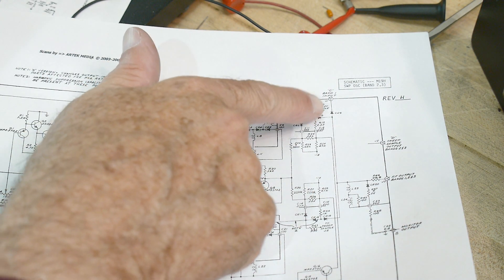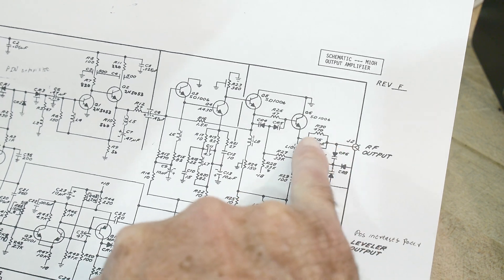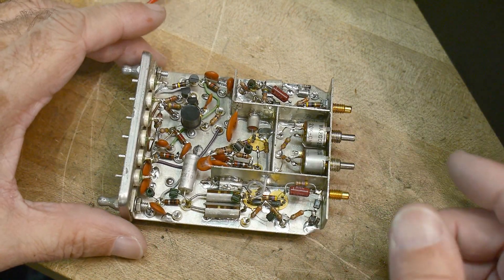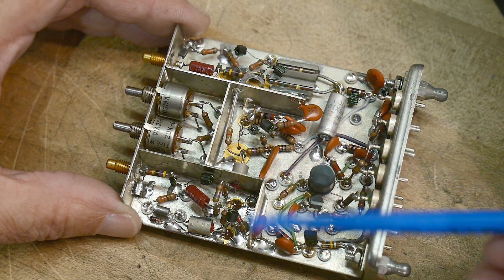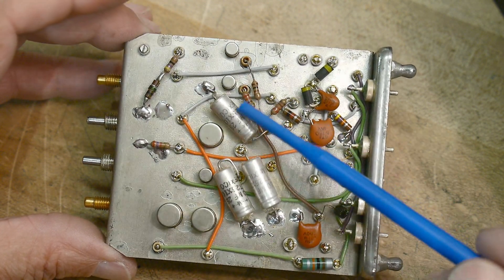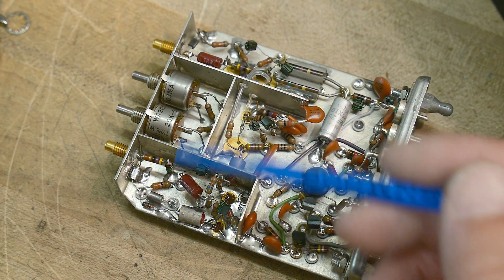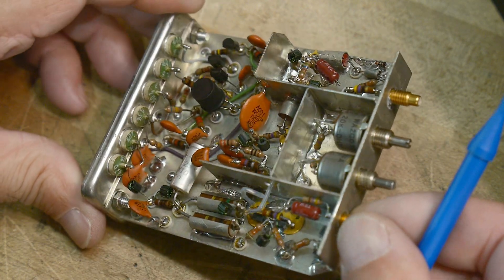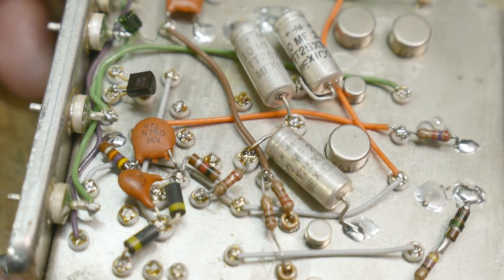#1124 Wavetek 2001 Sweep Generator (part 3 of 10)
Episode 1124
Beautiful RF design